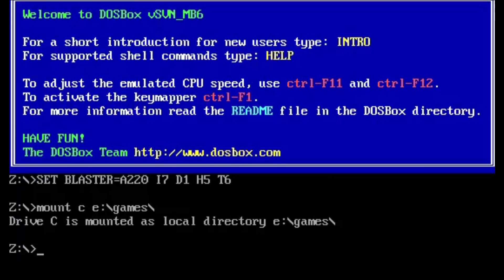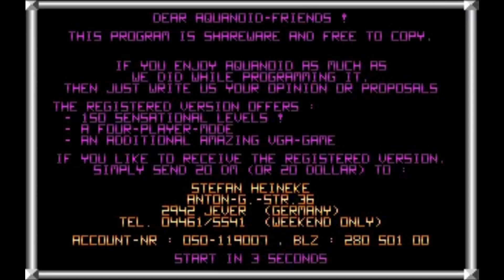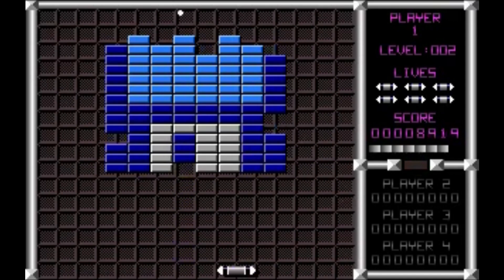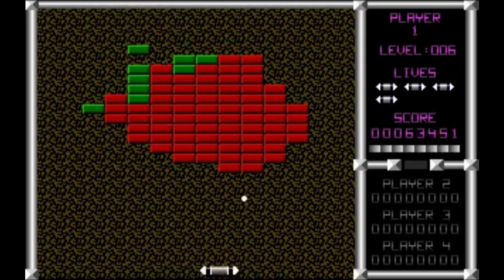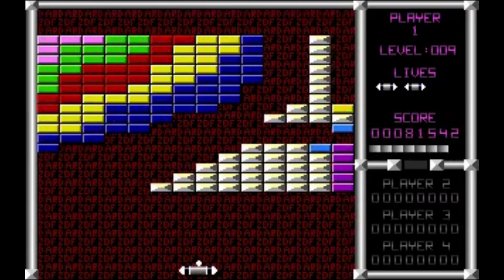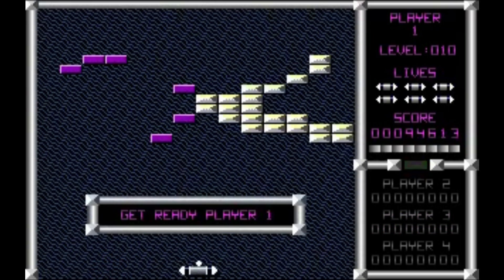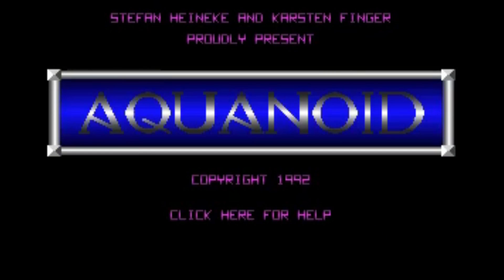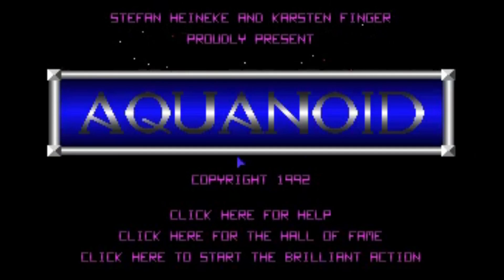Aquanoid (PC/DOS, 1992)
An even more Breakout-like Breakout clone by the name of Aquanoid. It's come all the way from Germany to bore us to tears.